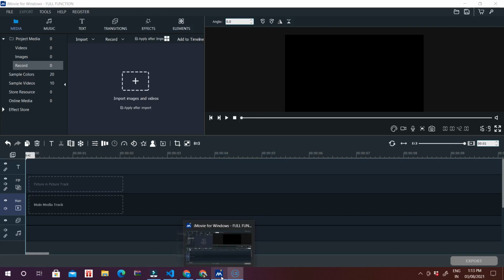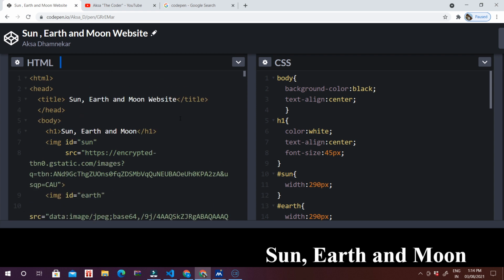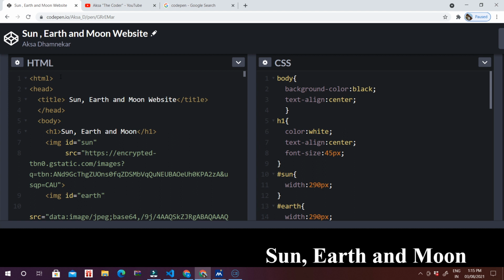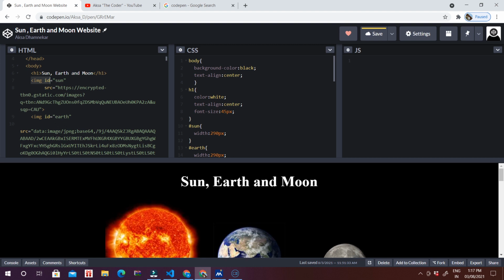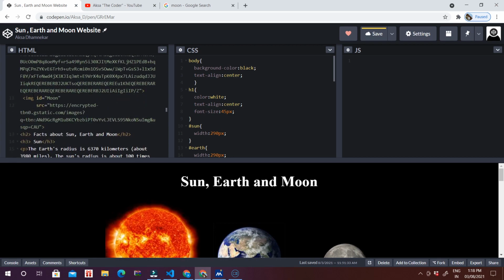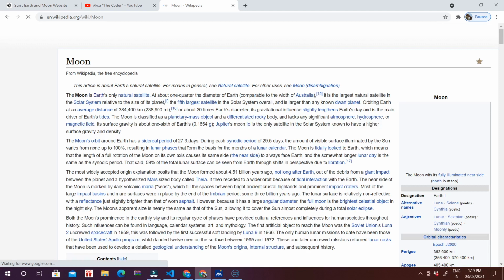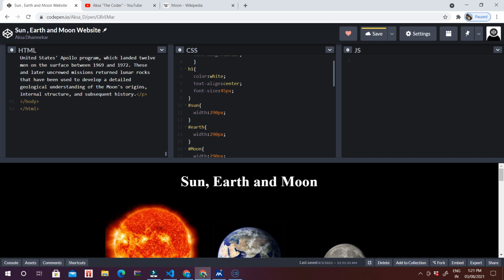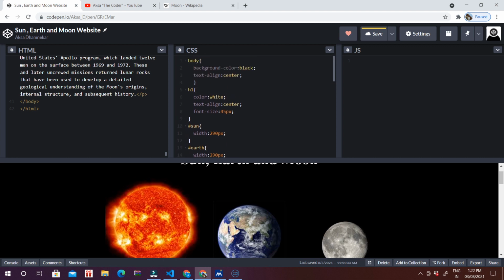How to create a basic website using HTML and CSS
very soon i will be live with another video